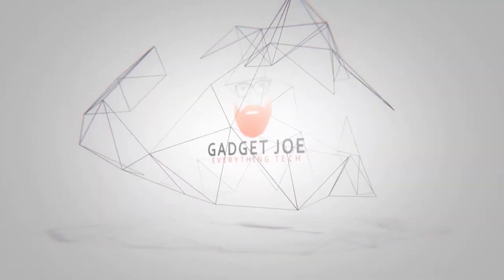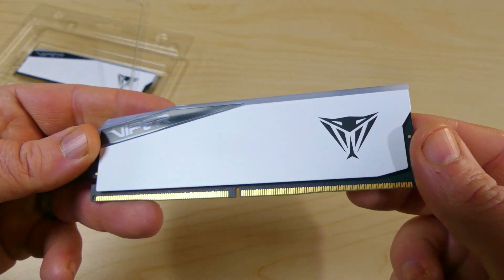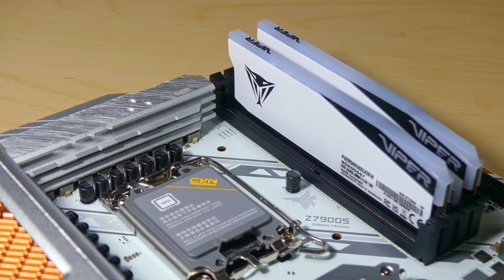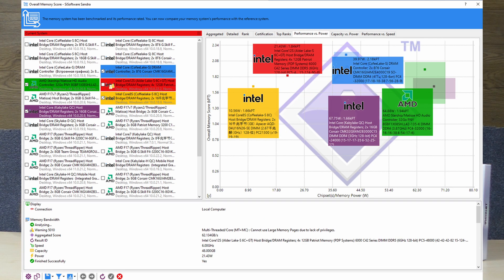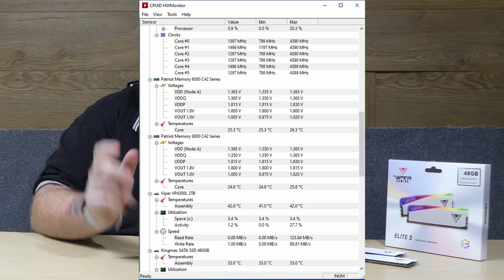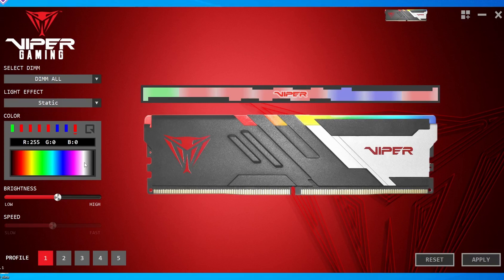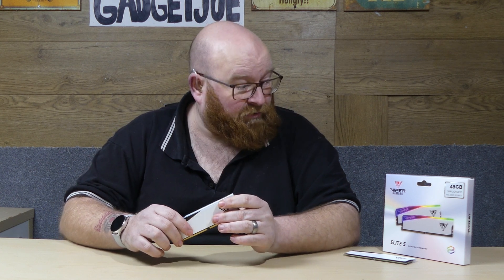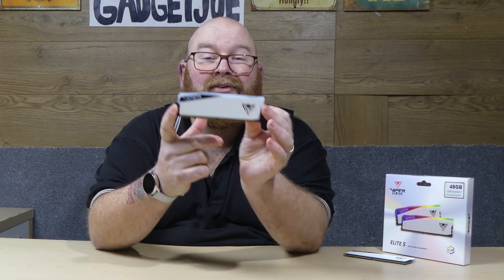Patriot Viper 5 Elite DDR5 6000MHz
PATRIOT VIPER 5 ELITE 48GB RGB 6000MT/s DDR5

In todays video we take a look at a stunningly clean and simple DDR5 kit sent over by the awesome guys at Patriot Gaming. With speeds of 6000MT/s/6000MHz right out of the box, we test the performance!

Products featured in this video:
• Patriot Viper 5 Elite 48GB (2x24GB) DDR5 6000MT/s